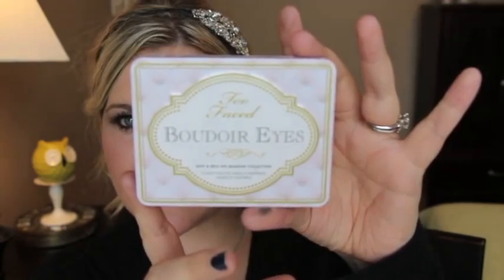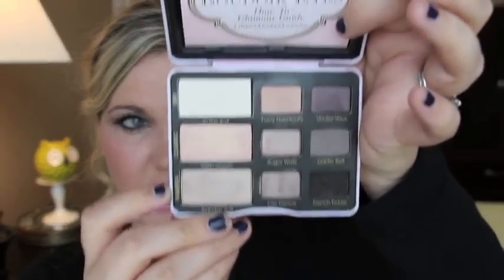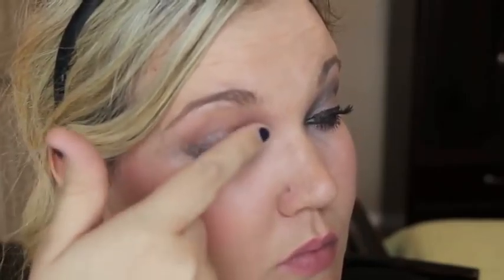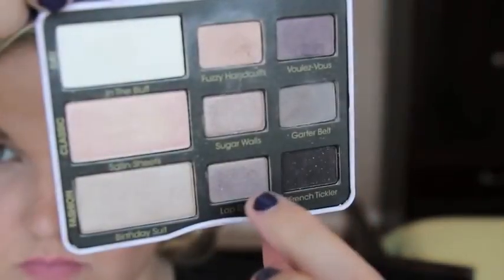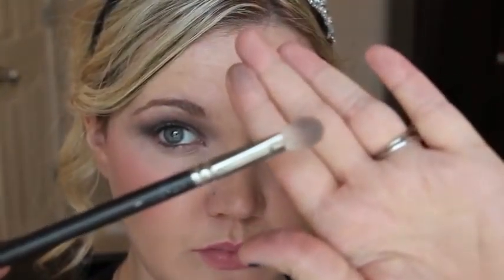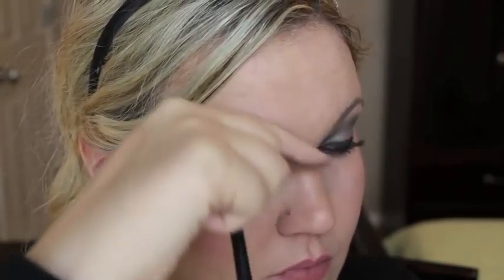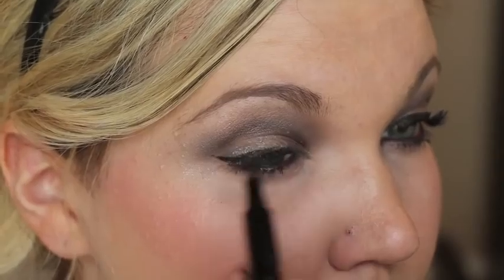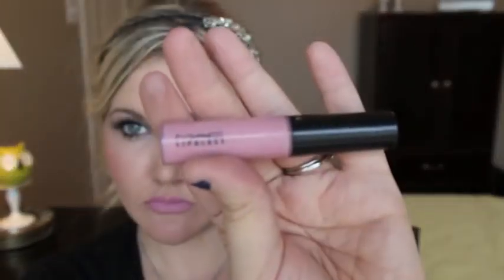♡Too Faced Boudoir Eyes Tutorial: Flirty & Sultry♡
Check out Kassie & Sarah's Looks using the same Too Faced Palette!

♡What I am wearing: In the tutorial :)